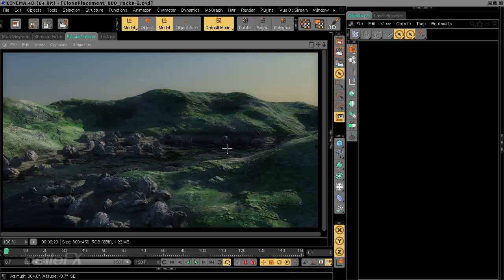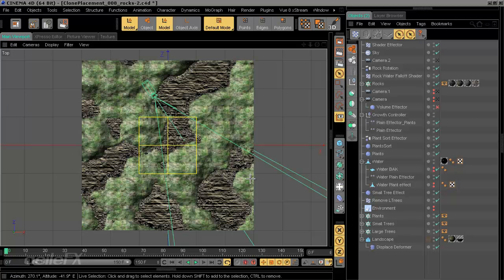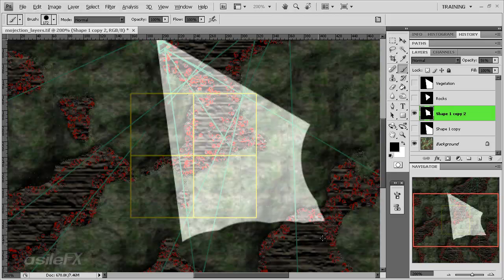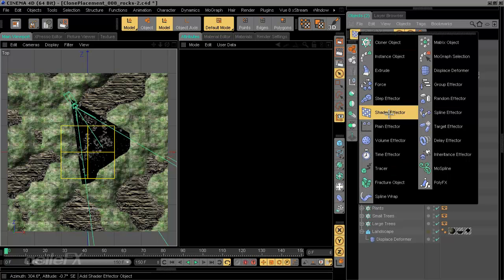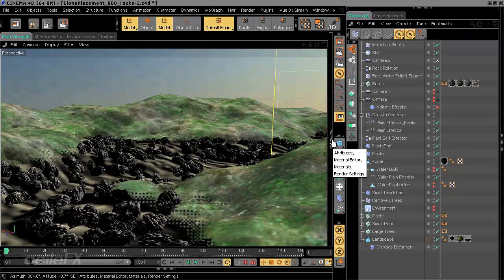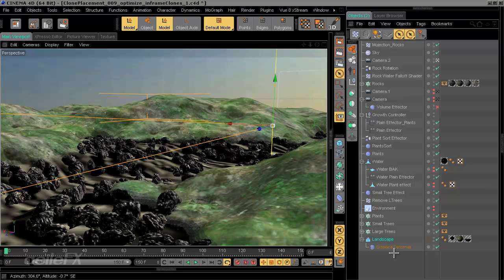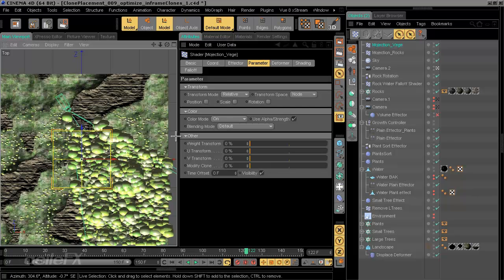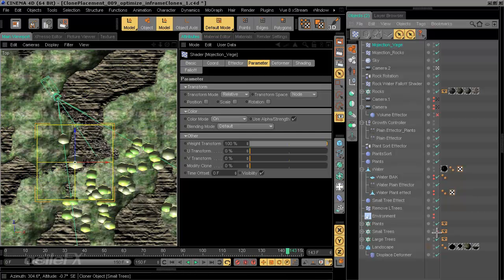Subtracting clones with alphas